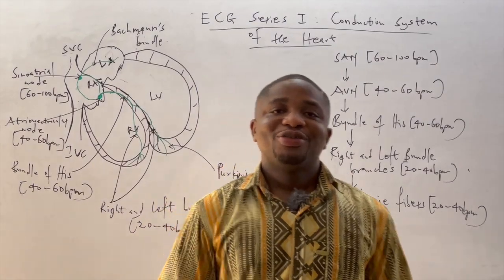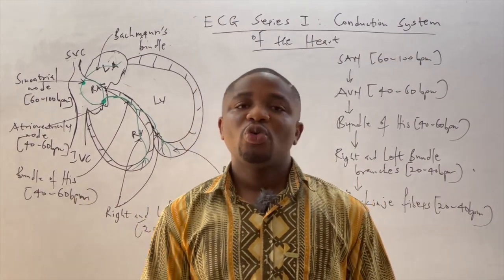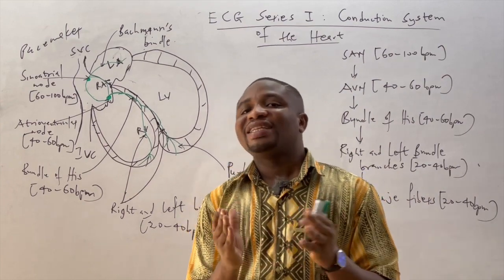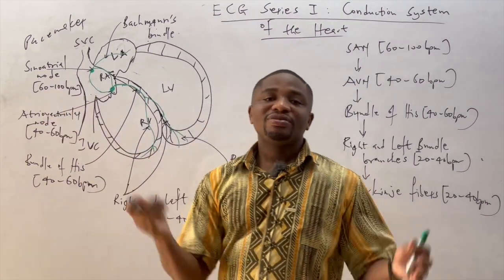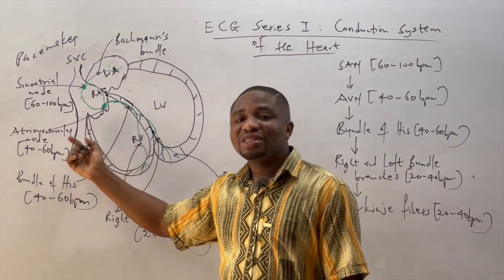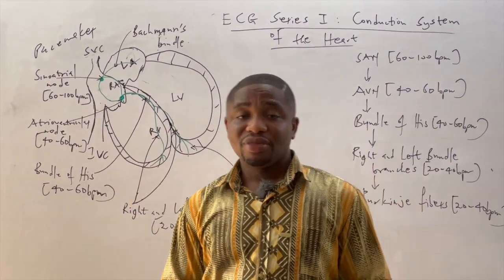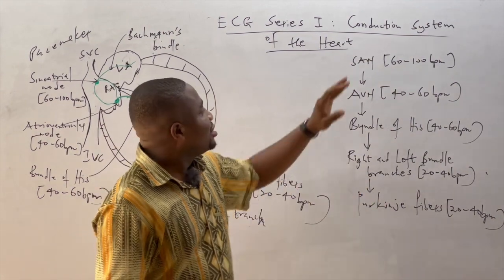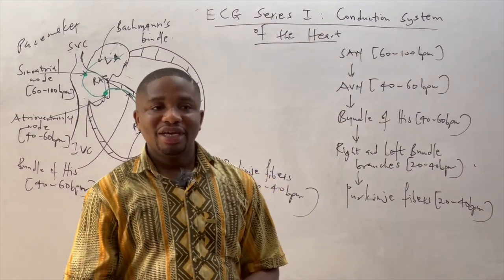ECG Series 1: The Conduction System of the Heart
In this tutorial, I talk about the conduction system of the heart responsible for the contraction of the various chambers of the heart in a concise format.